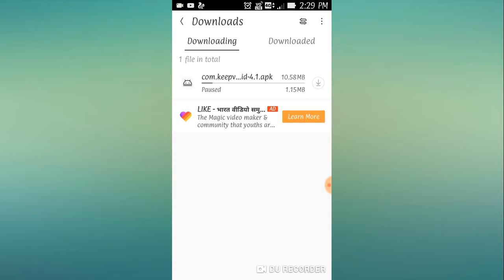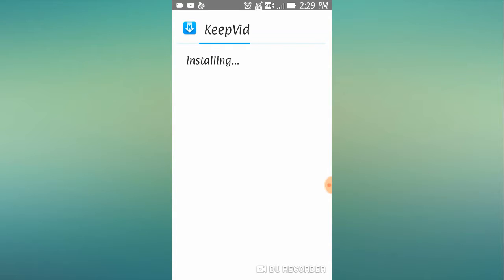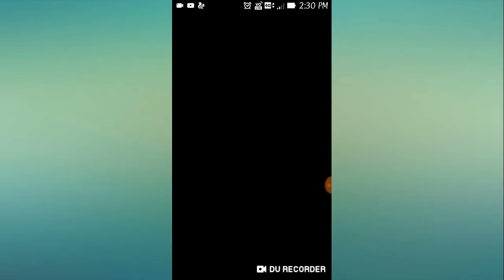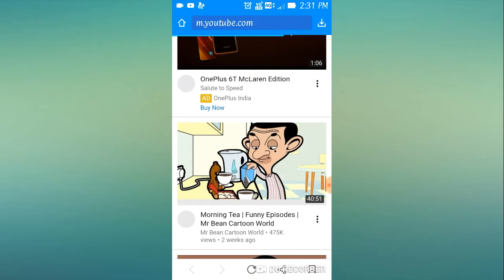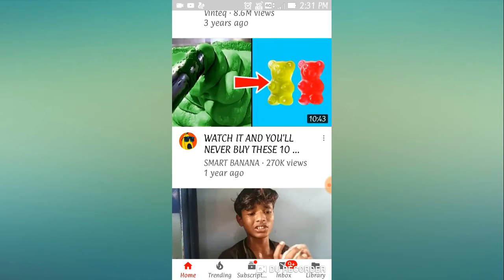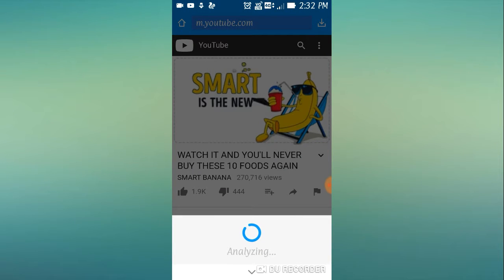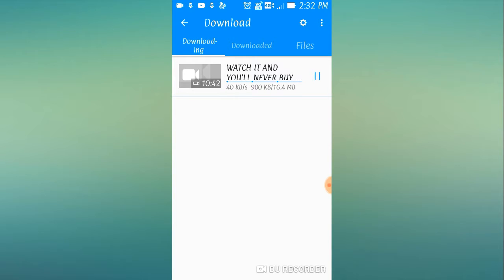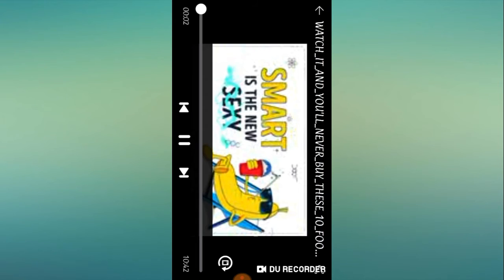How to download YouTube videos and save it in gallery